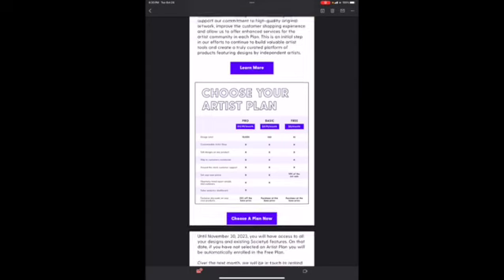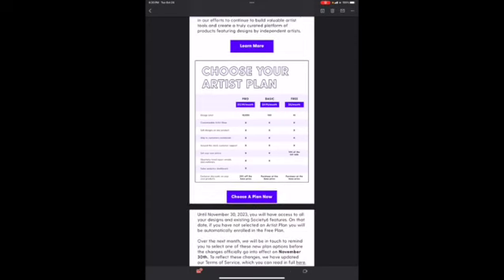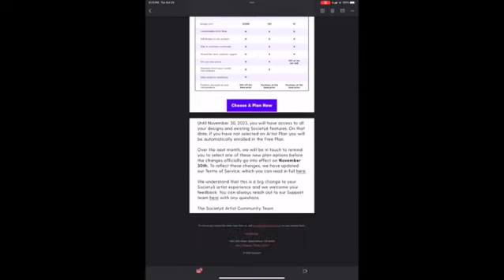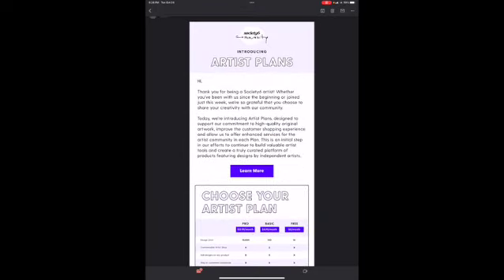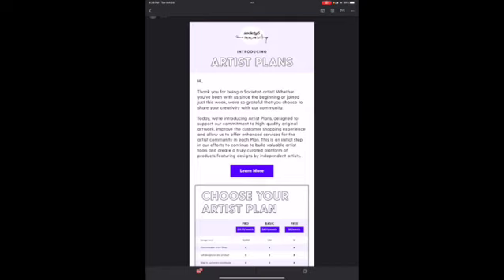Society6's New Plans Are Bad News for Designers...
Hey there! Have you been interested in starting your own Redbubble shop? Do you already have one and are struggling to make your first sale? In this video I’m talking about the awful plan Society6 is implementing!